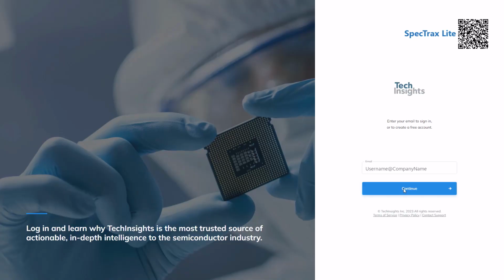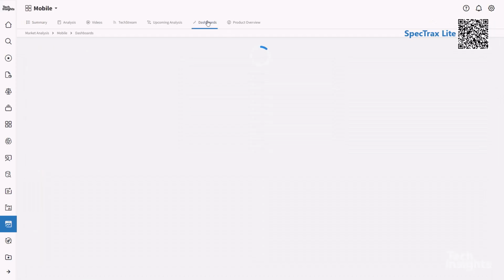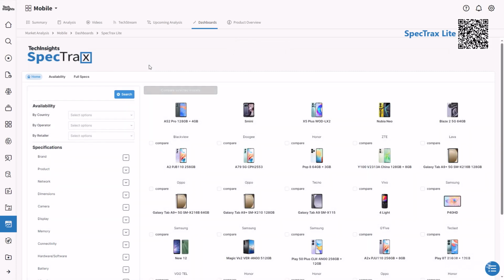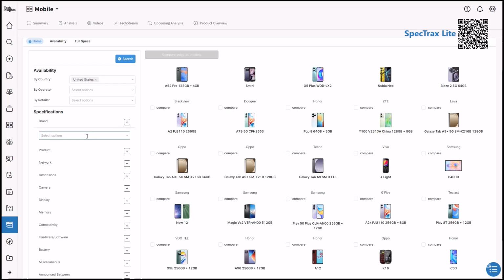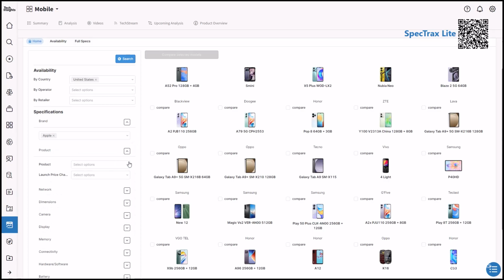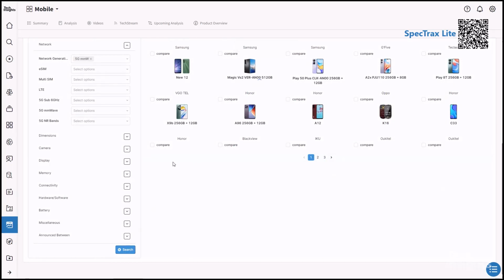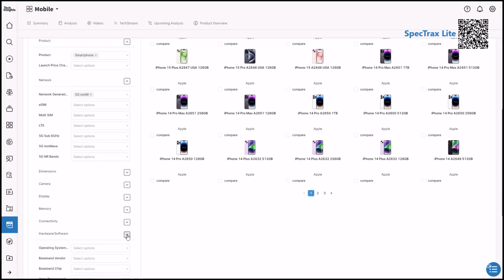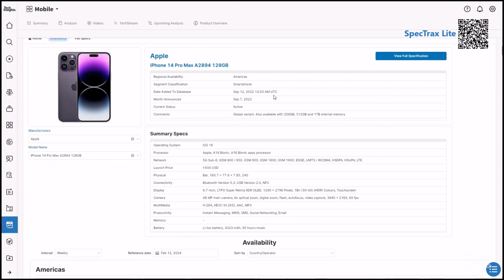Explore Mobile Market Analysis with SpecTrax Lite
No longer spend hours manually collecting specification data and monitoring product launches. Whether you're interested in the latest products, technologies, or country-level availability, SpecTrax Lite offers invaluable insights.

Create a free TechInsights user account today and unlock the power of this indispensable tool.